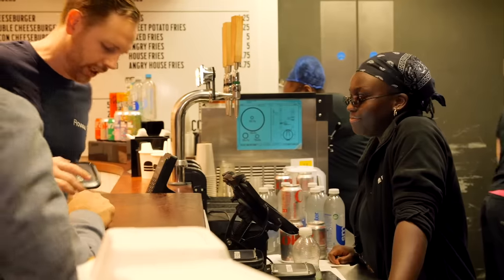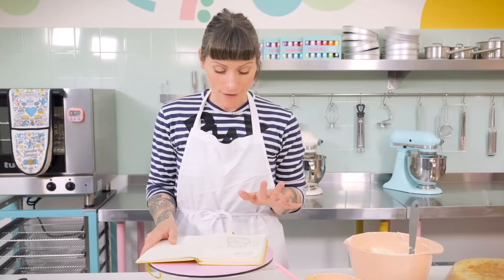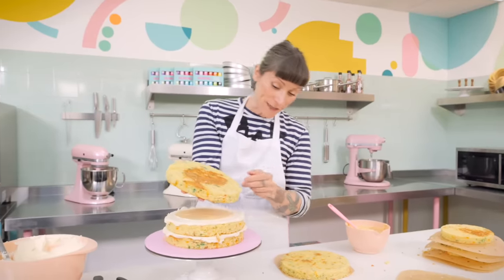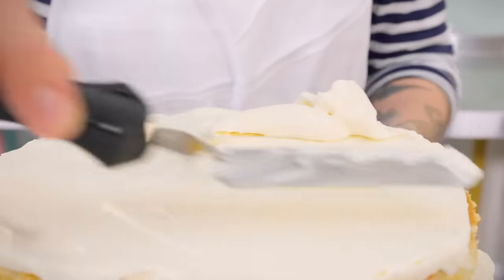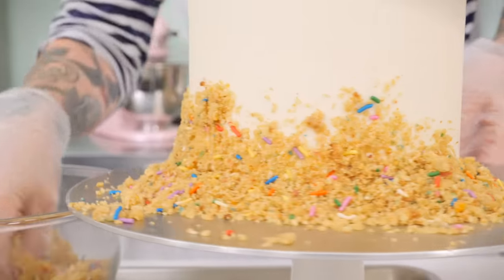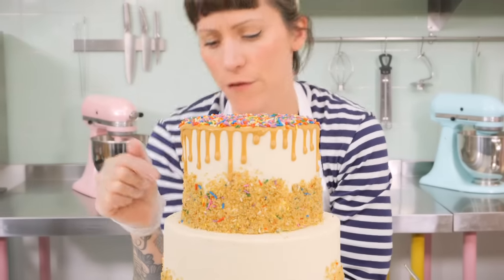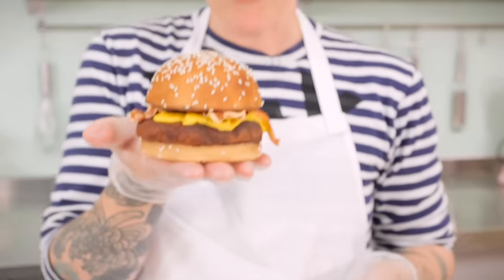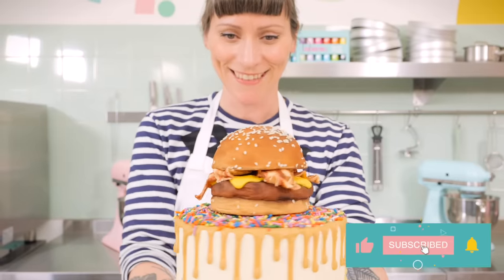Epic stacked Burger Cake for our new Bleecker Burger collab | Cupcake Jemma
You may or may not know (and if you don't you better get to know!) we've just launched a Birthday NY Cookie Milkshake collaboration with our friends over at Bleecker Burger! And to celebrate the launch of the shake we obviously needed a party, and what does every party need? CAKE! Jemma got to work to make this epic 2 tier Birthday NY Cookie Cake AND a lil cake burger to sit proudly on top 🍔, so grab yourselves a burger and shake and join us for a fun lil party!

You can grab a Birthday NY Cookie shake at all Bleecker Burger locations across London and on Deliveroo this October!

CAKESTAGRAM: @crumbsanddoilies